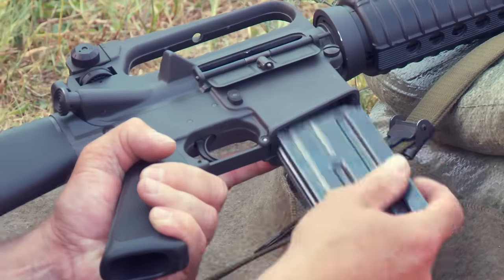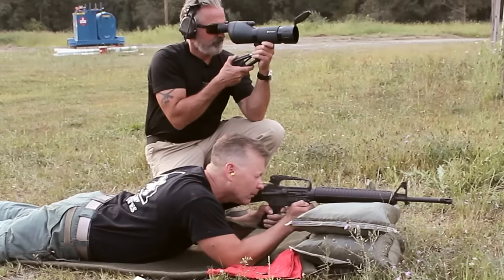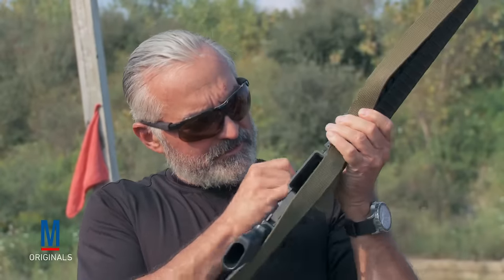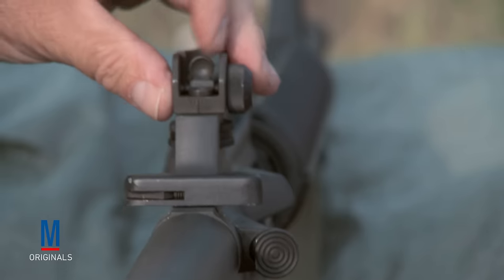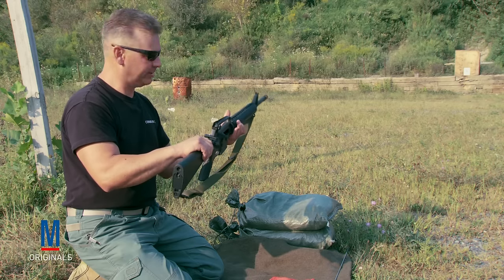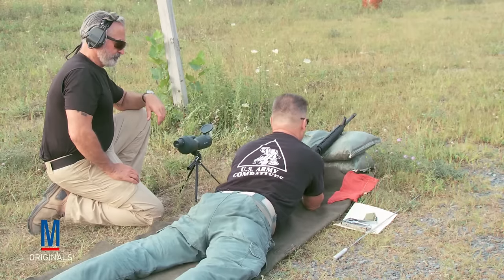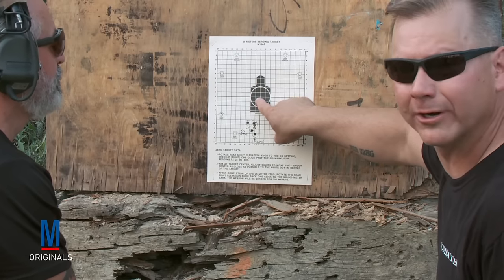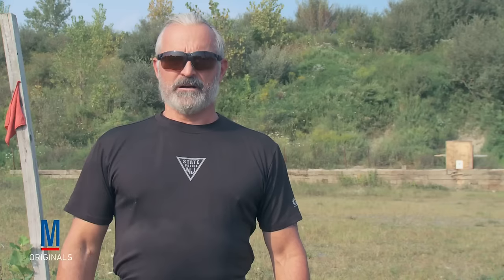How To: Sight a Rifle at 25 Meters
Hosted by Command Sergeant Major T. S. Decker (ret.), this series provides some helpful “how to” information.  In this episode, Decker demonstrates how to sight a rifle.